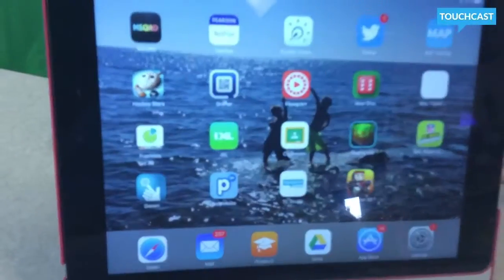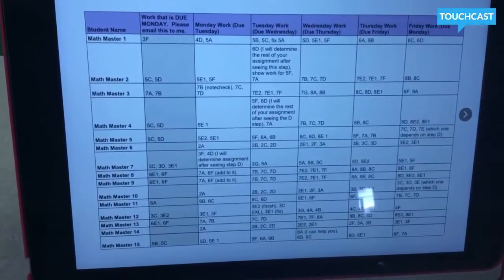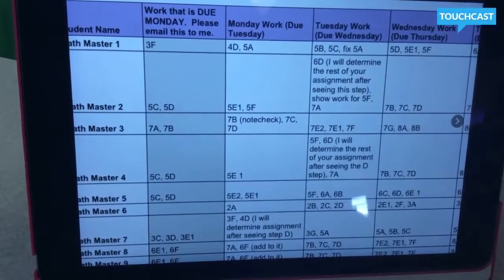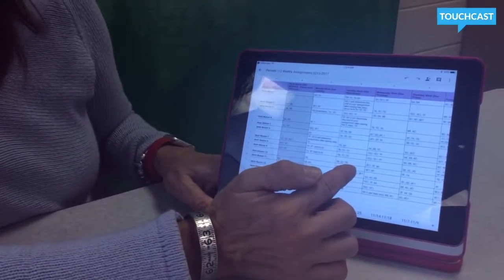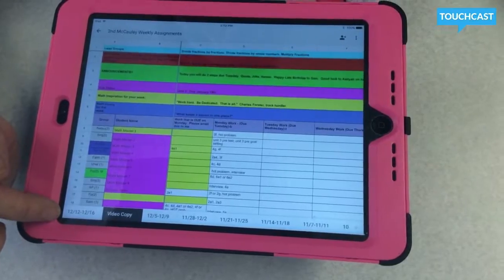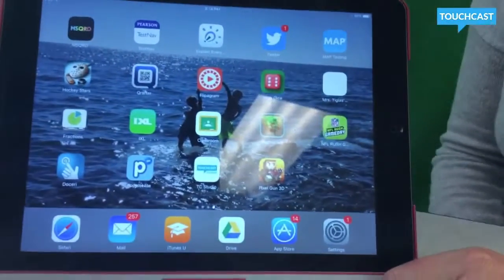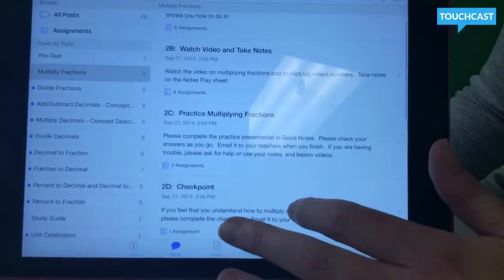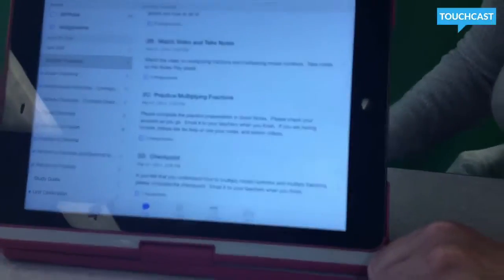Self paced math